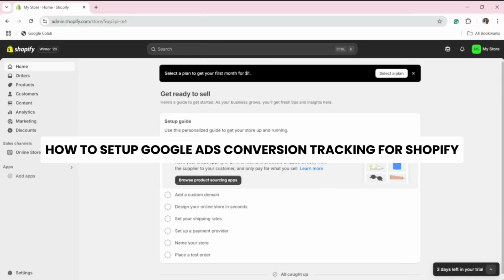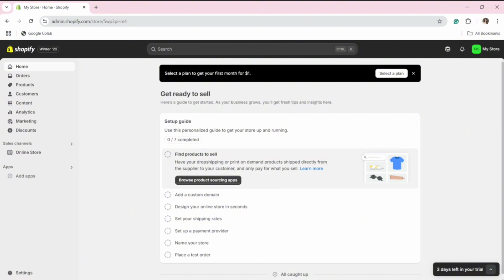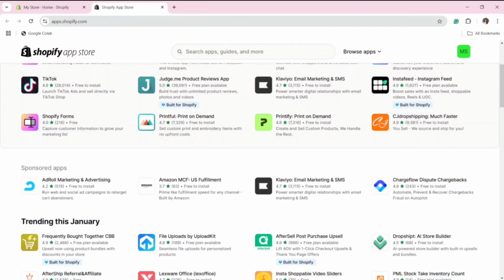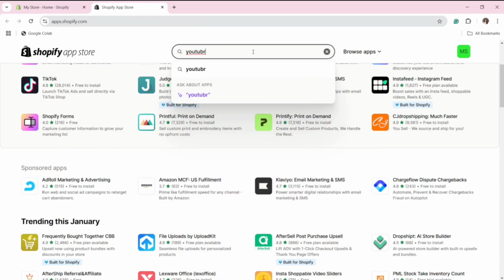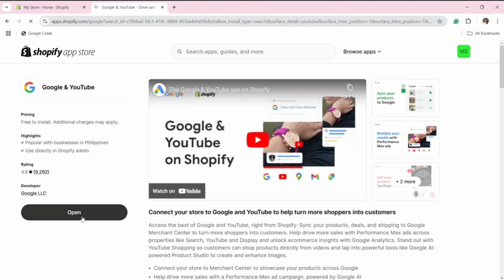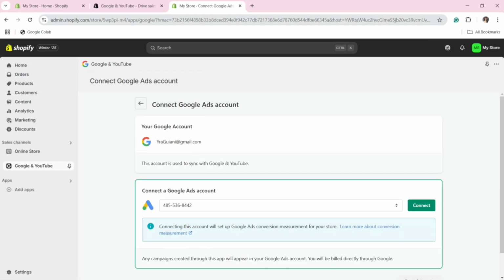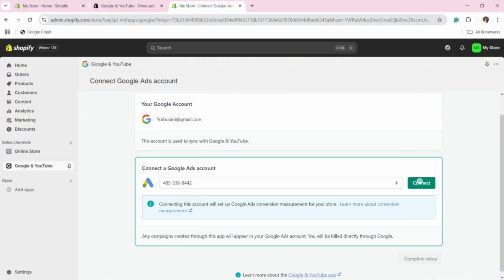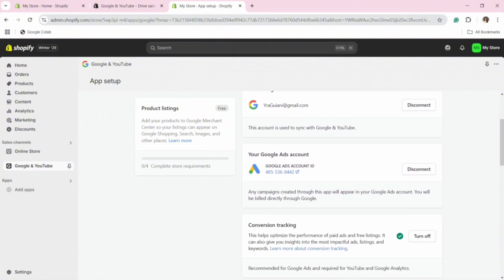HOW TO SETUP GOOGLE ADS CONVERSION TRACKING FOR SHOPIFY (STEP-BY-STEP)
Want to track conversions on your Shopify store with Google Ads? 📈💻 This step-by-step tutorial will show you how to set up Google Ads Conversion Tracking to monitor customer actions like purchases, signups, and more, ensuring you make the most of your ad campaigns!

Timestamps:

00:00 Intro
00:05 Tutorial